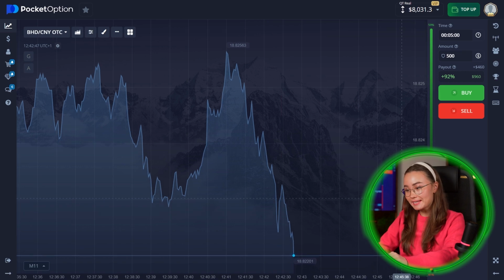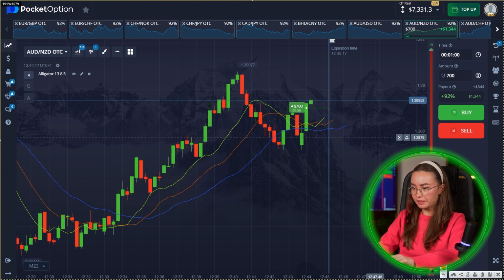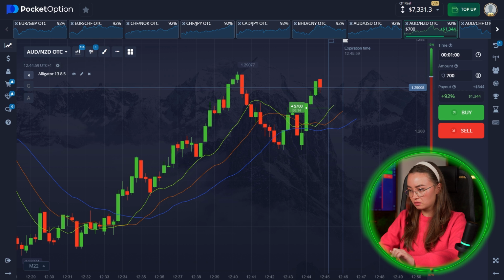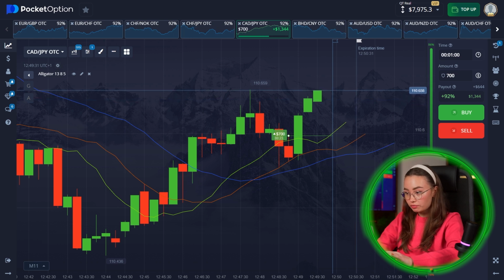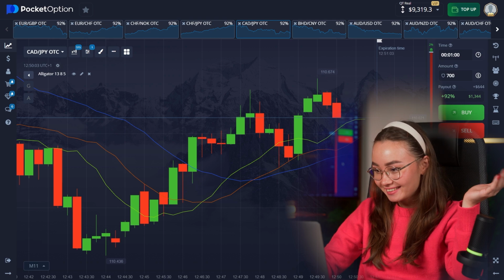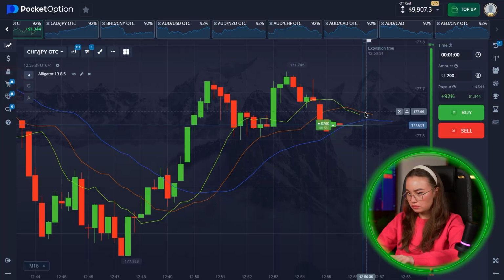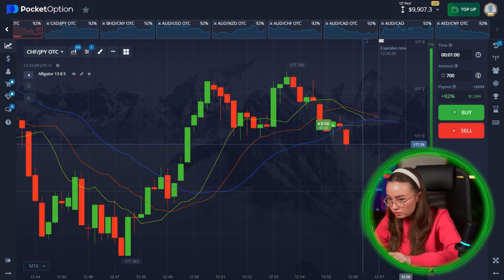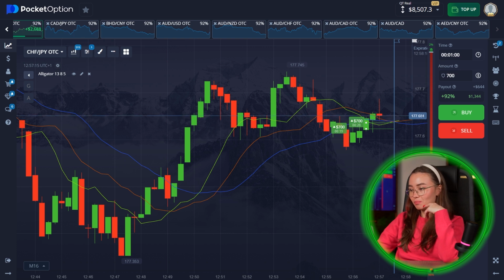🤑 OVER $3,000 PROFIT with ALLIGATOR INDICATOR - EASY TRADING on Pocket Option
Hello, traders! 🚀 In this video, I’ll reveal how to achieve impressive profits using the Alligator Indicator on Pocket Option. Whether you're new to trading or looking for a reliable strategy, the Alligator Indicator offers powerful insights to help you make informed decisions in the binary options market.

🎯 What you’ll learn:
✔️ What is the Alligator Indicator, and how does it work?
✔️ The best alligator trading strategy for consistent results.
✔️ How to set up and customize Alligator Indicator settings on Pocket Option.
✔️ Step-by-step live examples of trading with the Alligator Indicator pocket option.
✔️ Tips for combining this strategy with other tools for higher accuracy.

📌 If you're curious about the alligator indicator binary options, this tutorial explains how to use it effectively and why it’s one of the most reliable tools for spotting trends and entry points.